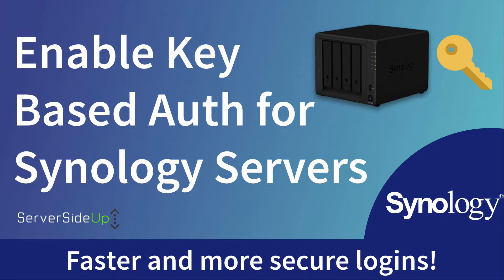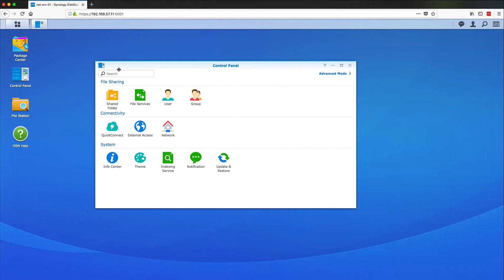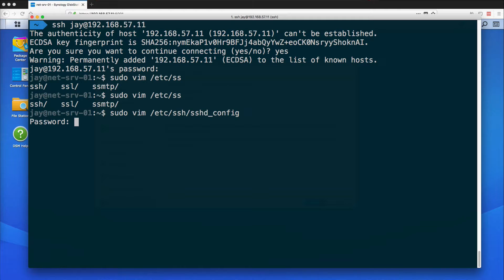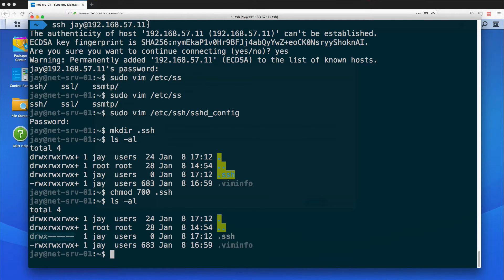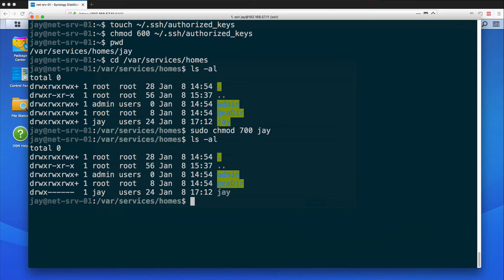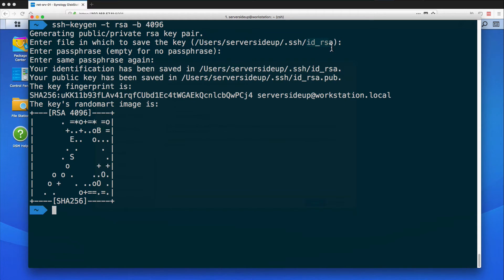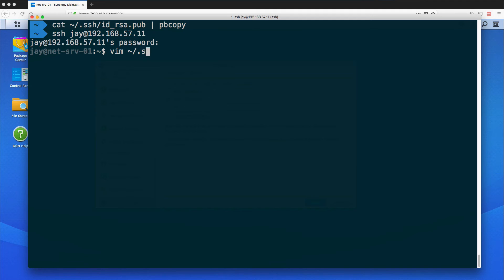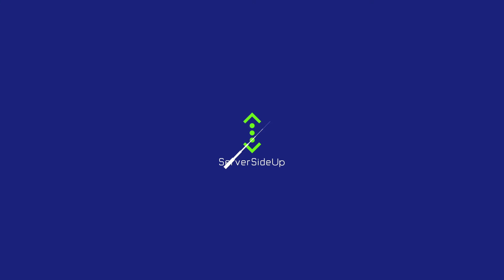Enable Key Based SSH Authentication For Synology Servers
Increase the simplicity and security of logging into your Synology over SSH. We'll be using to manage our Synology device through SSH in the future, so let's make this login process as easy as possible for you.

See the entirely free "Complete Ubiquiti UniFi + Synology Network Build" course available

PRODUCTS THAT I USED IN THIS VIDEO:
Synology 4 bay NAS DiskStation DS918+
WD Red 8TB NAS Hard Disk Drive

**Follow along and never miss an update**